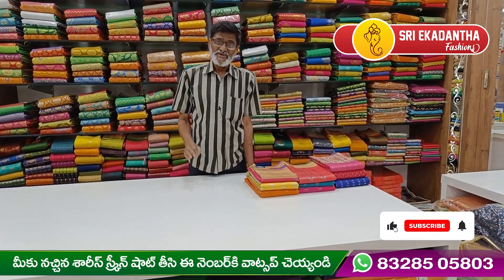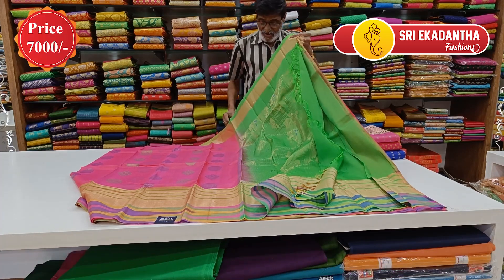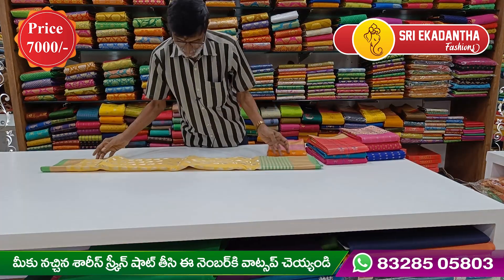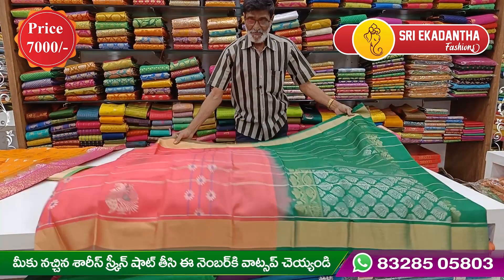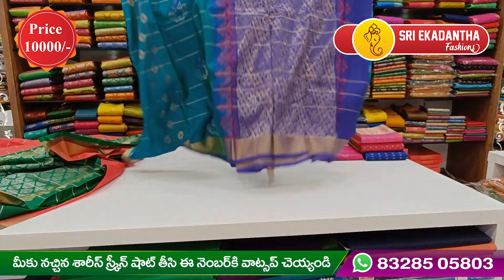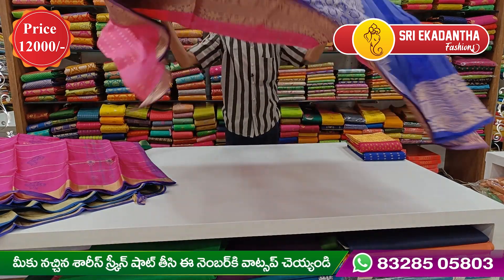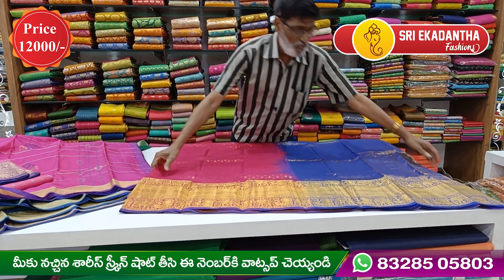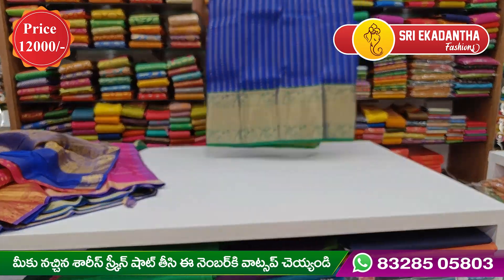Pure Kanchi Pattu Sarees With Beautiful Colours and Amazing Look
Pure Kanchi Pattu Sarees With Beautiful Colours and Amazing Look @Sri Ekadantha Fashions

About us
We Sri Ekadantha Fashions
Located in Hyderabad, About us

Similar Searches
Latest pure Pattu Sarees
Pattu Sarees

Similar Searches
Latest wedding Pure Handloom kanchi pattu,kanchi kubera pattu, kanchi tissue sarees with Best price,
Kanchi pattu sarees | Wedding sarees | New collection of 2020 | New designs | Hyderabad